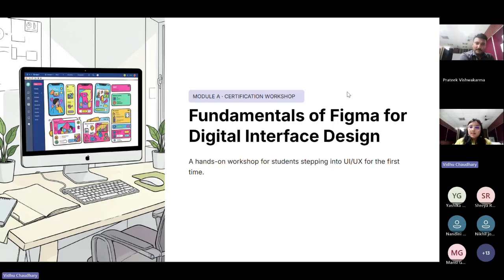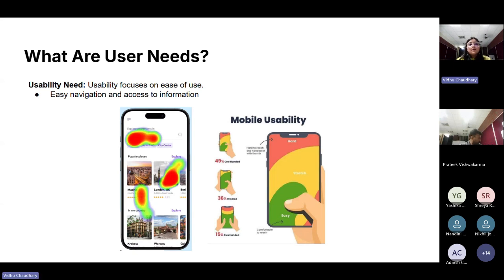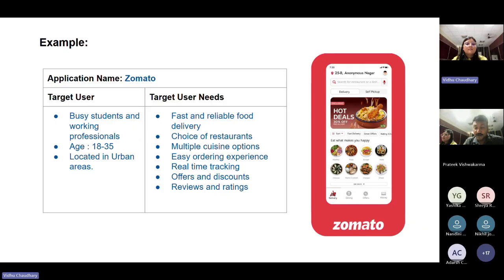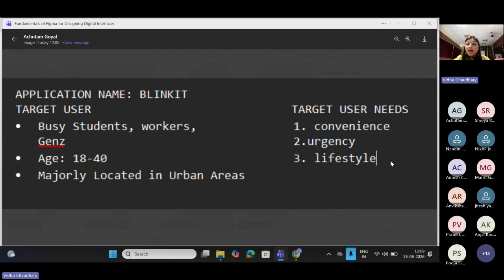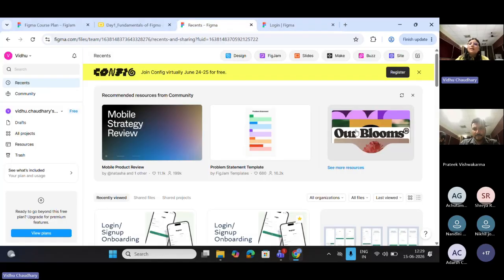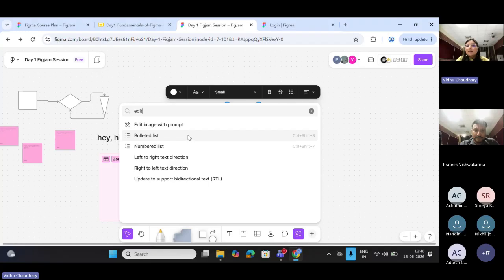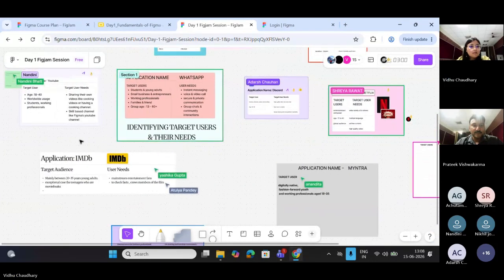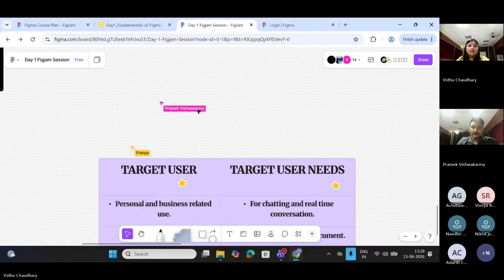Figma for Beginners | Complete Figma Class for UI/UX Design | Class 1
Welcome to Figma for Beginners! This course is designed for anyone who wants to learn Figma from scratch—no prior design experience required.

In this class, you'll learn the fundamentals of Figma and build a strong foundation in UI/UX design. We'll cover everything from navigating the interface to creating professional, interactive designs.

What you'll learn:

Introduction to the Figma interface
Frames, shapes, text, and layout basics
Working with colors, typography, and styles
Components and reusable design systems
Auto Layout and responsive design
Prototyping and interactive flows
Collaboration and developer handoff
Best practices for designing modern user interfaces

Whether you're a student, aspiring UI/UX designer, product designer, developer, or simply curious about digital design, this course will help you confidently start designing in Figma.